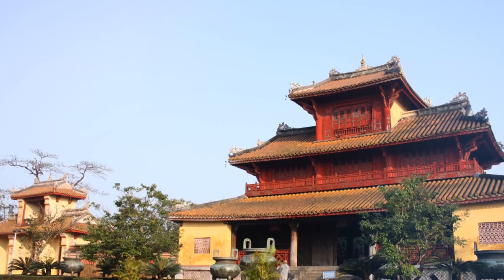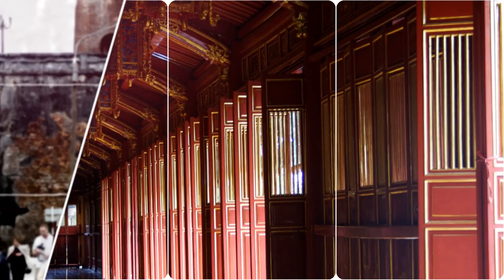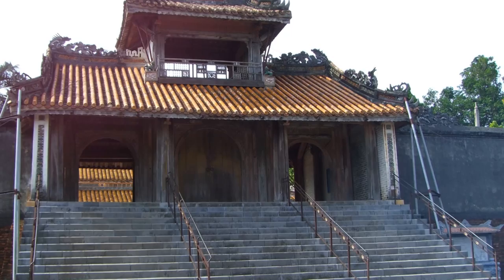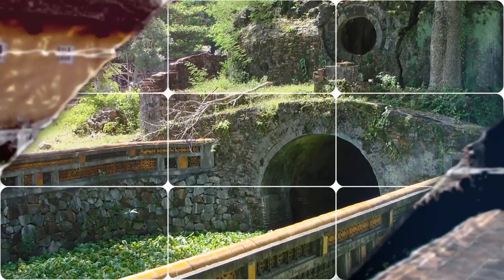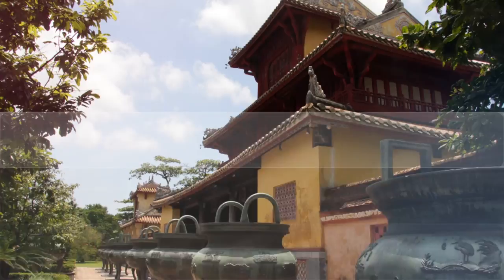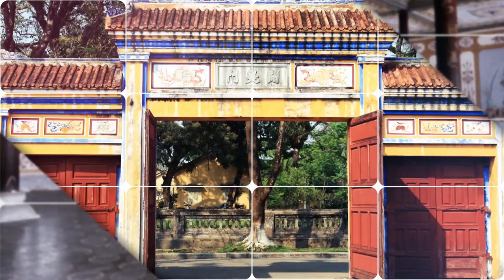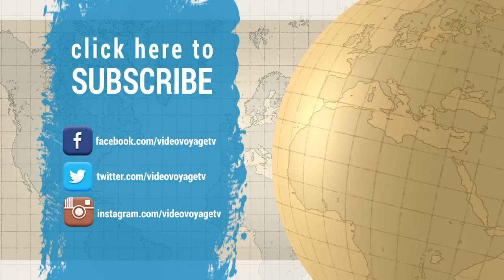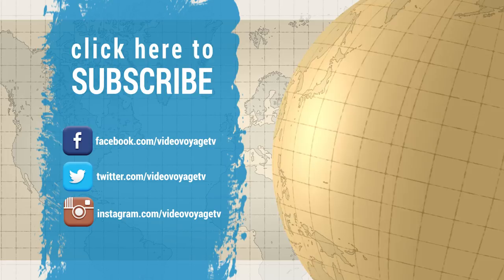The Citadel and Imperial City of Hue, Vietnam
Hue is well known for its historic monuments, which have earned it a place in UNESCO's World Heritage Sites. The former imperial seat of government and Hue's prime attraction, The Citadel is a great sprawling complex of temples, pavilions, moats, walls, gates, shops, museums and galleries, featuring art and costumes from various periods of Vietnamese history. Thanks to its size, it is also delightfully peaceful - a rare commodity in Vietnam.

The grounds of the Imperial City were surrounded by a wall 2 kilometers by 2 kilometers, and the walls were surrounded by a moat. The water from the moat was taken from the Perfume River that flows through Hue. This structure is called the citadel. Inside the citadel was the Imperial City, with a perimeter of almost 2.5 kilometers. Inside the Imperial City was the imperial enclosure called the Purple Forbidden City in Vietnamese, a term similar to the Forbidden City in Beijing. Only the emperors, concubines, and those close enough to them were granted access to enter the forbidden city. The punishment for trespassing was death. Today, little of the forbidden city remains, though reconstruction efforts are in progress to maintain it as a historic tourist attraction.

The citadel was badly knocked about during fighting between the French and the Viet Minh in 1947, and again in 1968 during the Tet Offensive, when it was shelled by the Viet Cong and then bombed by the Americans. As a result, some areas are now only empty fields, bits of walls, and an explanatory plaque. Other buildings are intact, though, and a few are in sparkling condition. For the rest, while restoration has been going on for 20 years, there is still quite a long way to go.

QUESTIONS?